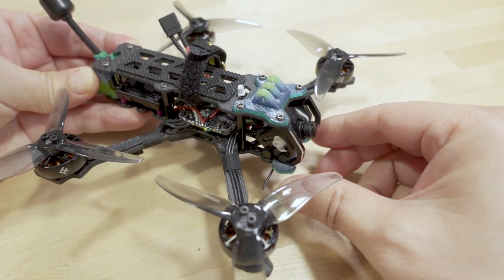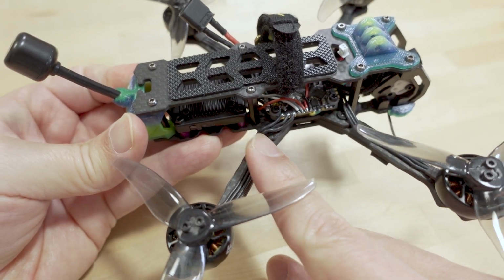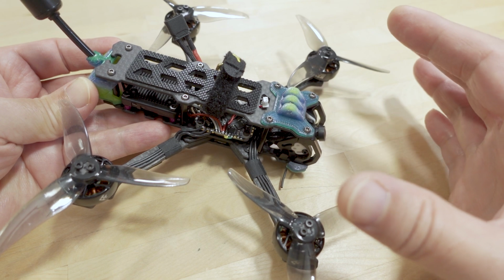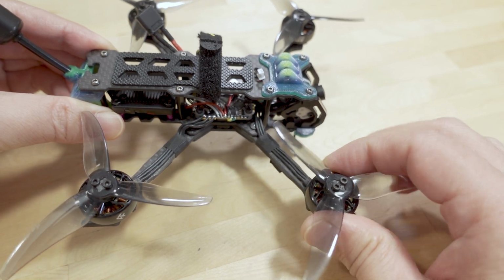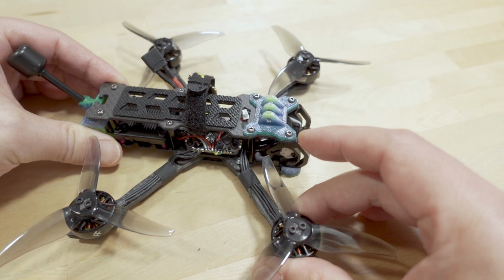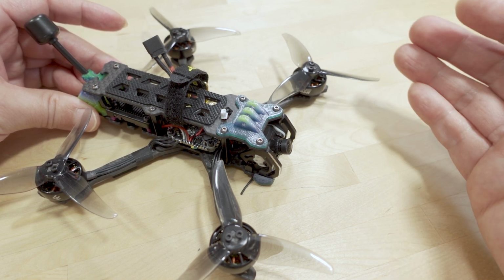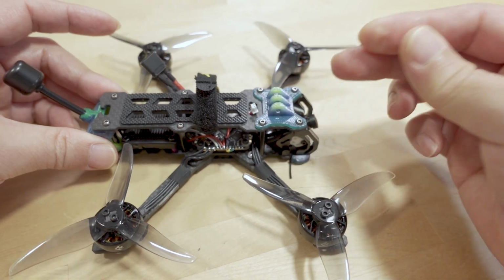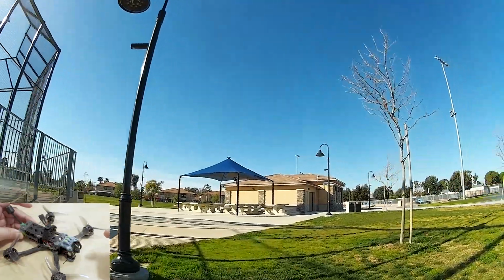This Frame is GREAT but the Build is CURSED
🛒 Parts List 🛒

Toys Hobbies and Robot：BGRCNew11  11%OFF (new customer)
RC Drones ：BGRCDrones6    6%OFF
RC Parts ：BGRCParts8     8%OFF
Eachine ：BGRCEachine    10%OFF

Bitcoin - 12Y5vysDMvgqX4Z7h7iRTsgwWoCNwv9MPs
Ethereum - 0xD8f3758678F3d93539F804e36811f0A04B0D047F
Litecoin - LcyGPS2f3NZxWU6BRkCJ5qdk1zV6jUCtn8